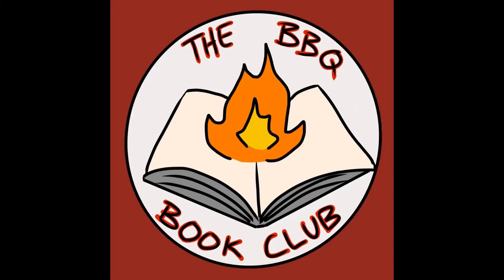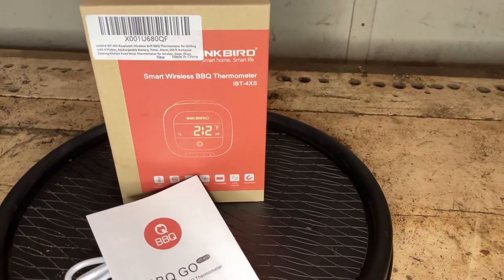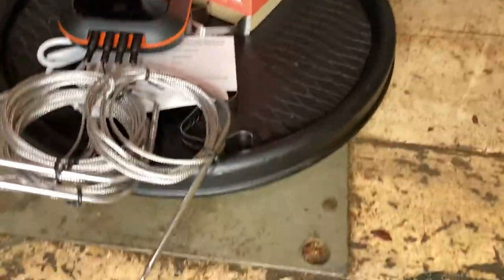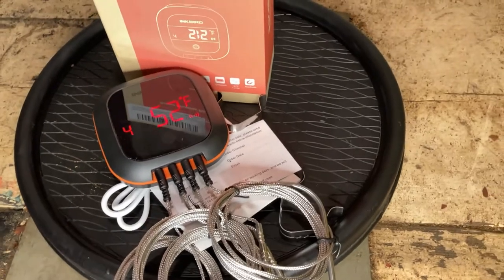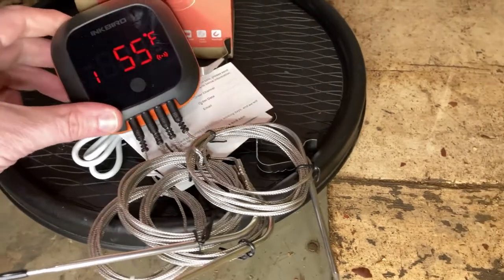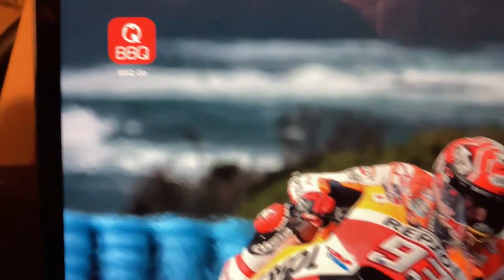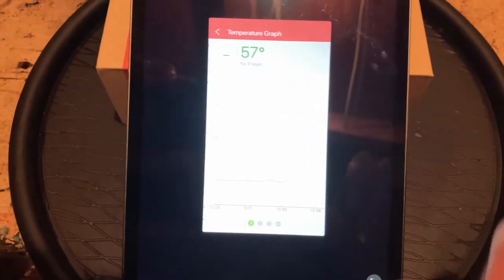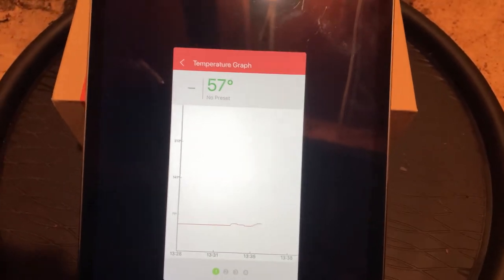InkBird IBT-4XS Smart Wireless BBQ Thermometer Unboxing and Review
InkBird IBT-4XS Smart Wireless BBQ Thermometer

The Inkbird IBT-4XS is a Digital Wireless Bluetooth Thermometer with timer, which is built in 1000mAh Li-Battery, magnetic and rotation reading screen function. It includes the stainless steel probe will help you monitor the meat and the oven/smoker temperature at the same time. The over temperature alarm, range and time count down alarm will make grilling easy even for beginners. With a range of up to 150 feet/50M, it can allow you to monitor your meat and smoker temperature from anywhere in your home. And you can entertain friends, prepared other food or have a nap. Inkbird IBT-4XS can not only help you cooking tasty, but also comfortable and save your time.